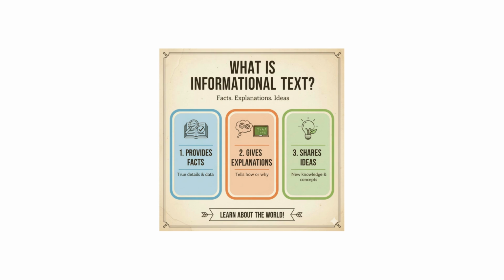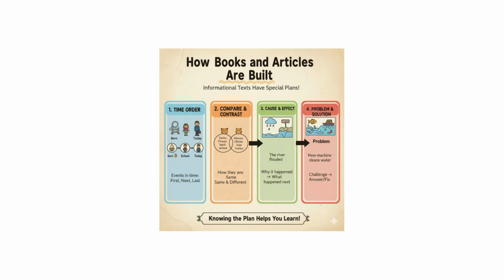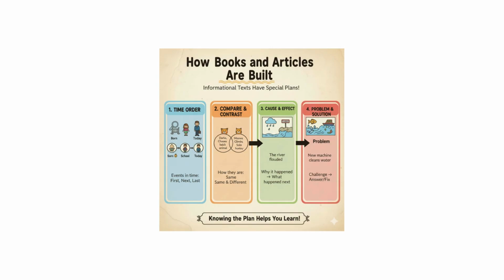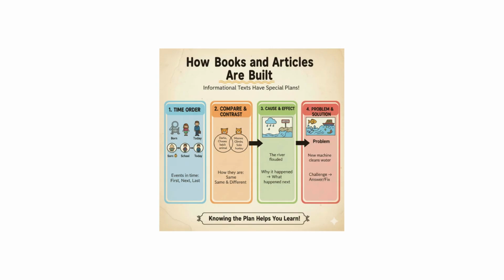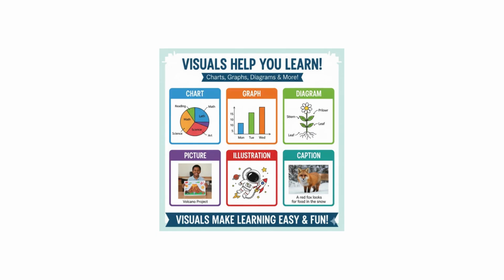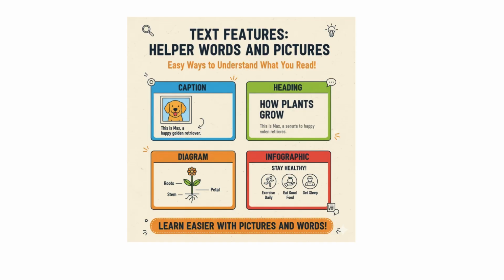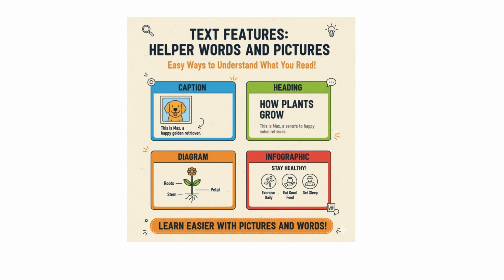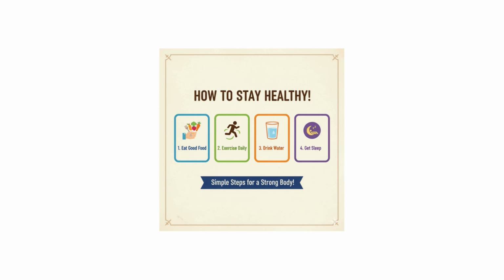Infographics used in informational texts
In this session, we will explore informational texts, specifically focusing on how different structures and visuals help the reader understand the key concepts. We will learn how diagrams, photos, and charts complement the written information and make it easier to remember and interpret content.